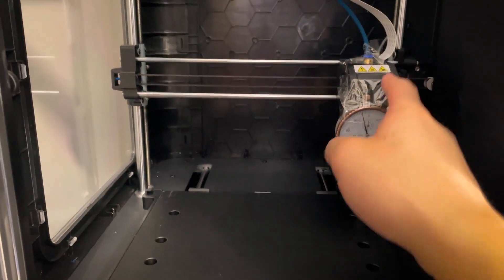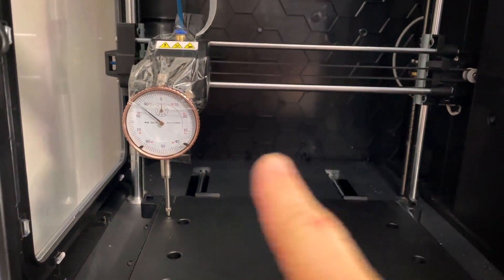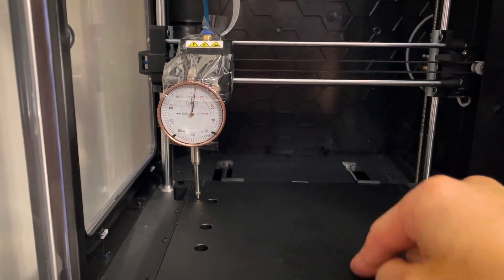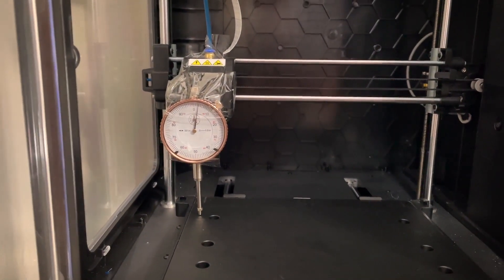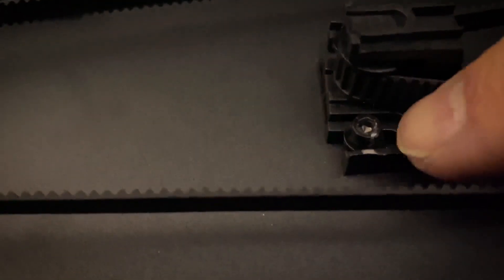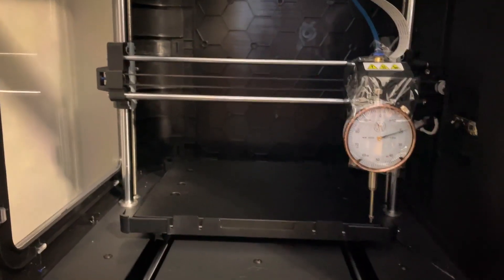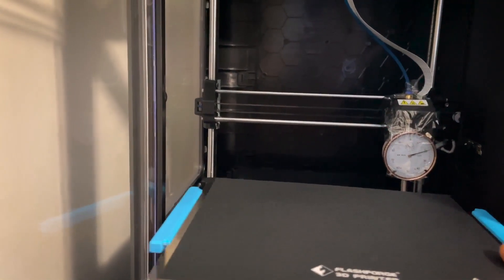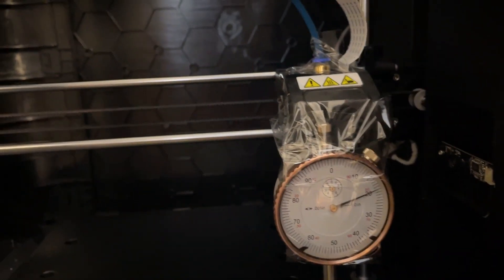How to Troubleshoot Uneven Bed + Advanced Bed Levelling Methods [Adventurer 4]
This is my third method of leveling the adventurer 4 print bed and by far, it has been the most challenging. If both your bed and gantry are flat, then it is possible to get your bed level within 0.05mm from left to right.